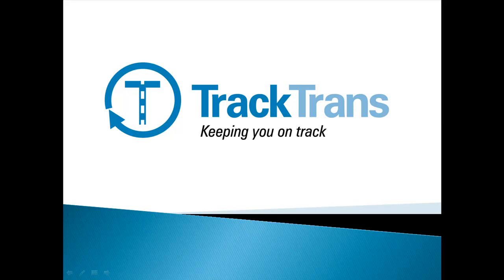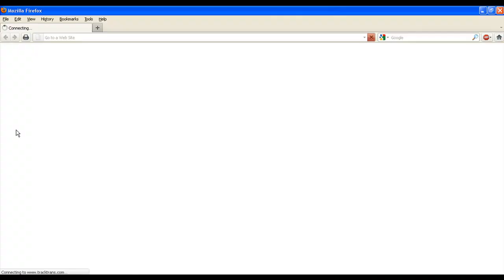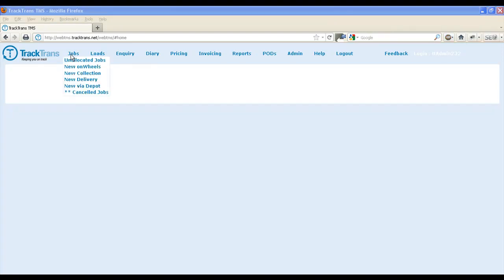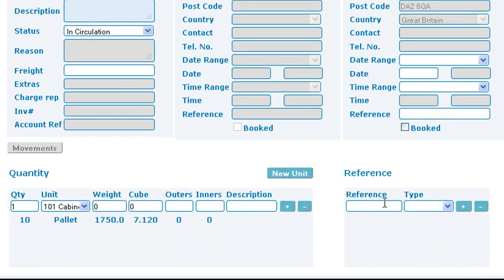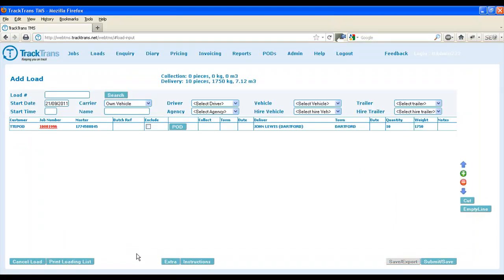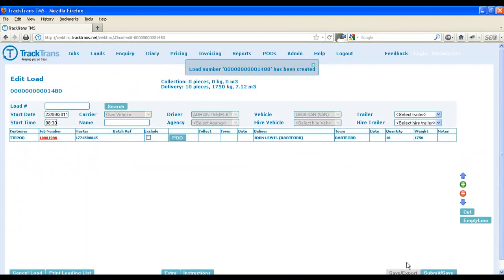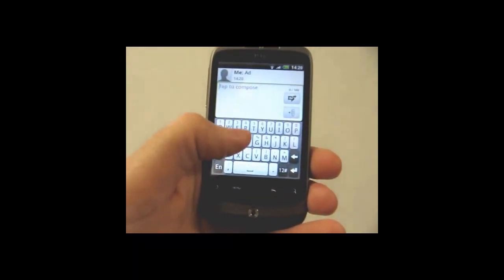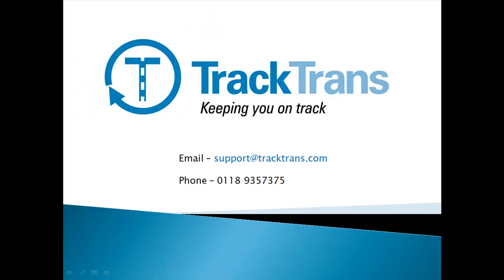WebTMS Quick Start Video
A brief run through WebTMS, TrackTrans' Transport Management System.